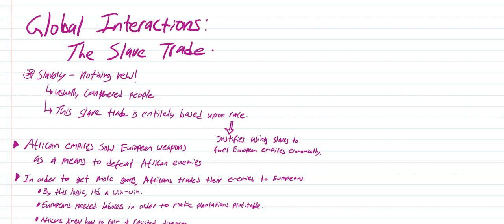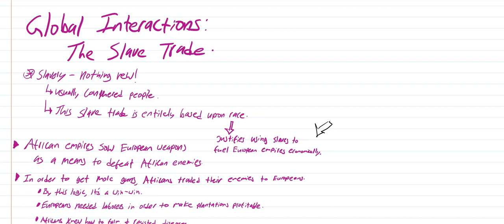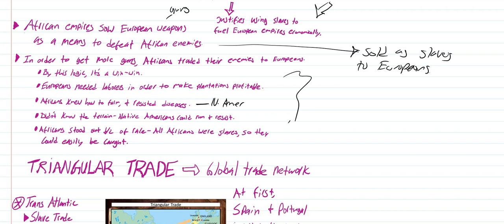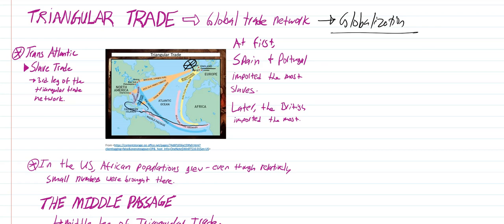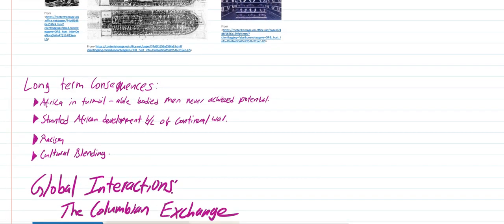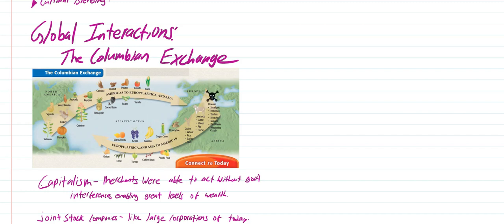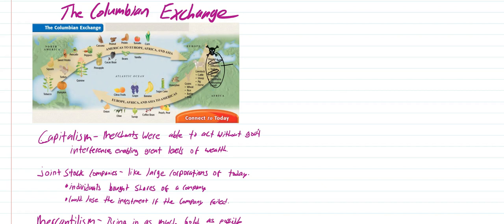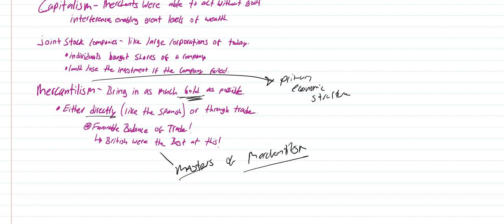Unit 3 Age of Exploration Global Interactions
Welcome back to Modern World History!  In this unit, we begin learning about the Age of Exploration, which is largely a movement that piggybacks on the exploration of new ideas that emerged during the Renaissance in Europe.

We'll be looking at Global interactions, such as the Columbian Exchange, the Triangular Trade network, and the Middle Passage in this video.